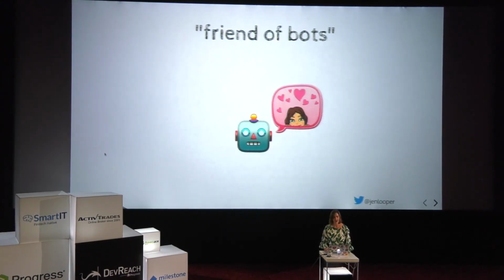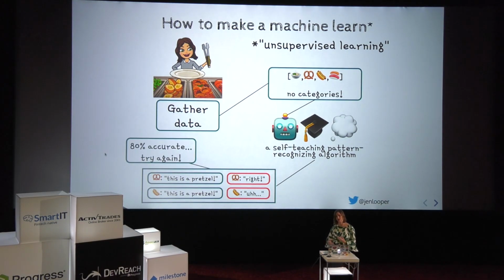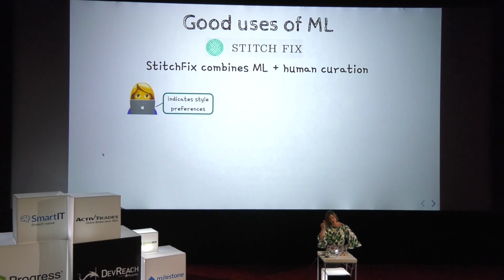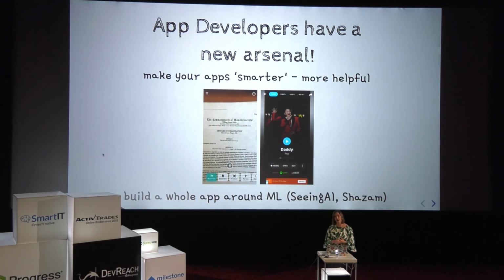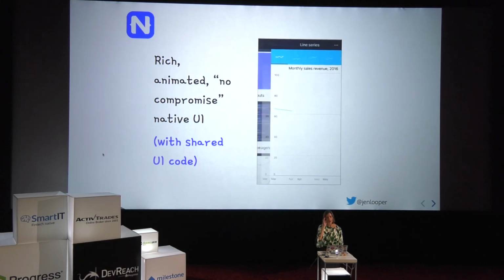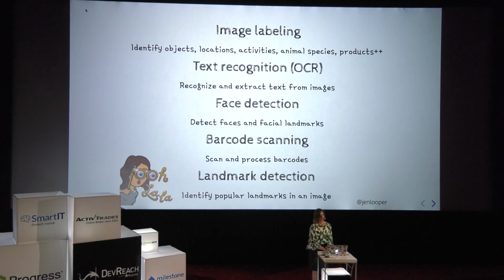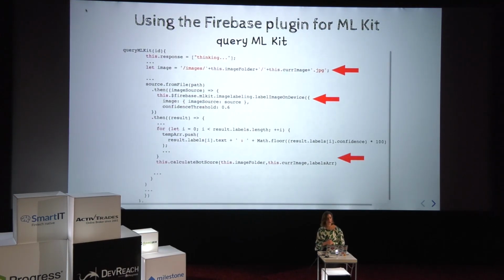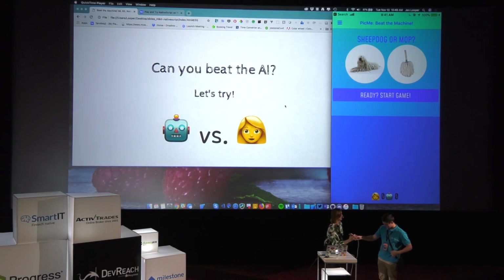Human vs. AI: Build a Mobile App with Vue.js, ML Kit, and NativeScript (DevReach 2018)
If you’ve been amazed by the game shows and intelligence challenges that pit humans against AIs, such as the Alpha Go tournament and TV’s “Beat Shazam”, get ready for the ultimate challenge – differentiating between dogs and mops, kittens and caramel ice cream. Sounds bizarre? Come with me on an app-building journey as we walk through the creation of a cross-platform mobile app that pits humans against machines to see who is faster at image recognition – you, or on-device machine learning. Using Vue.js and NativeScript to create a performant cross-platform native app, we’ll harness the power of the new machine learning SDK from Google, ML Kit, to enable image recognition algorithms to run on device as we feed it images it has never seen. Ready to test your skills and be wowed by the speed of ML on mobile? Join me as, together, we try to beat the machine!